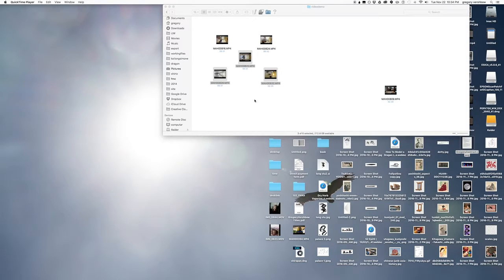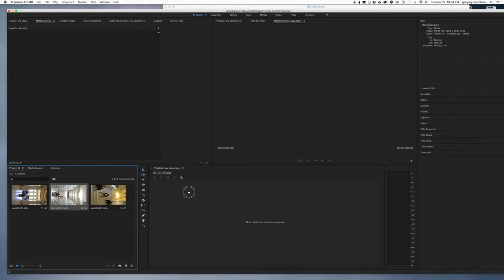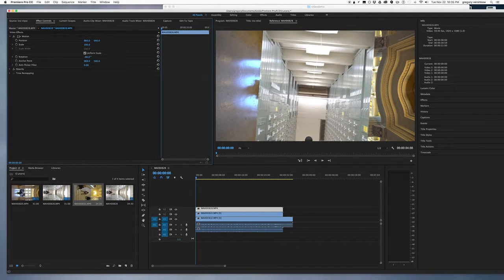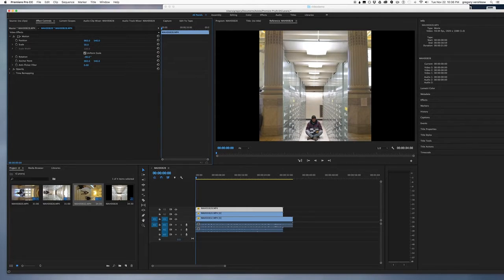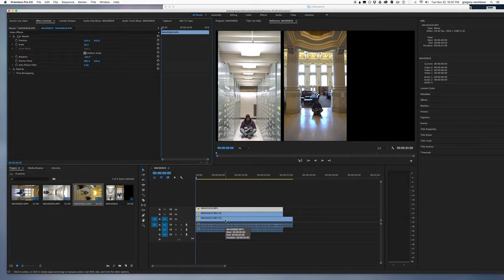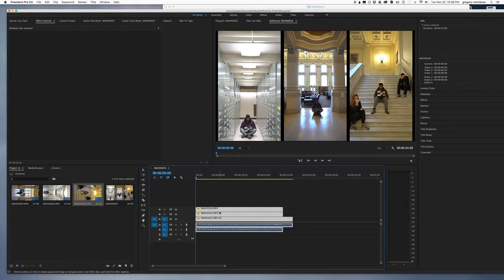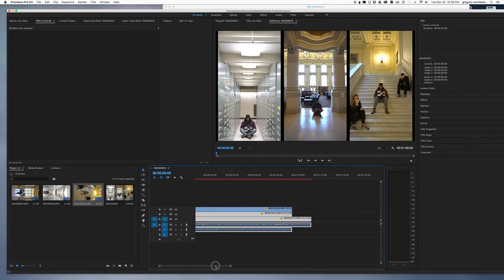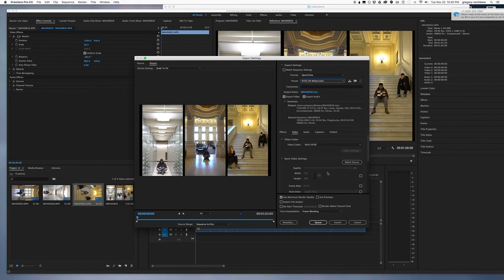Setting up triptych video in premier pro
Instructions for video assignment 3 over 3
Export Settings have change .
File should be exported with h.264 codec.